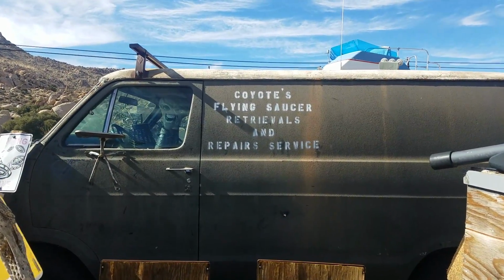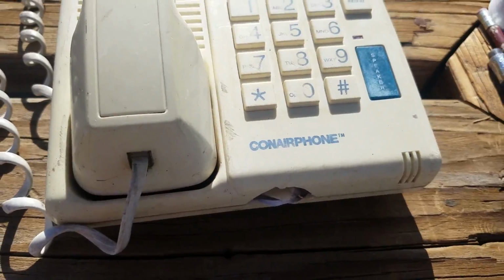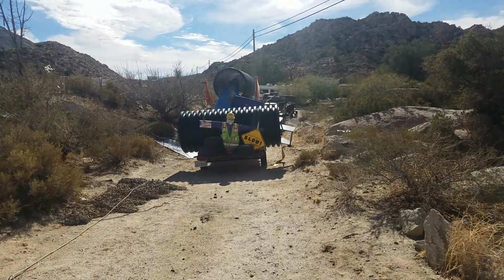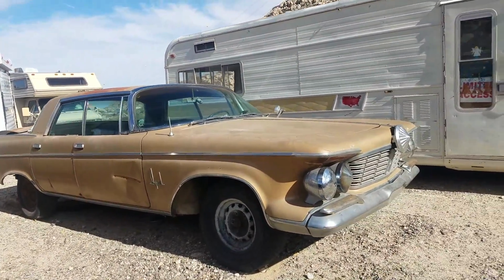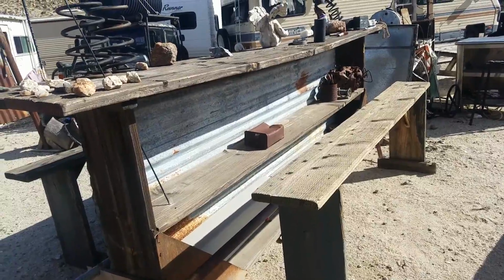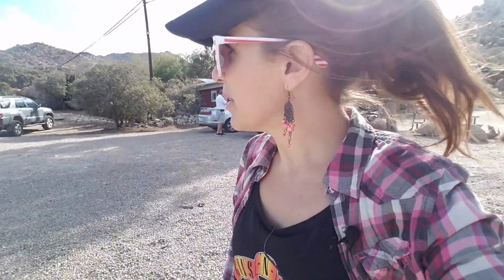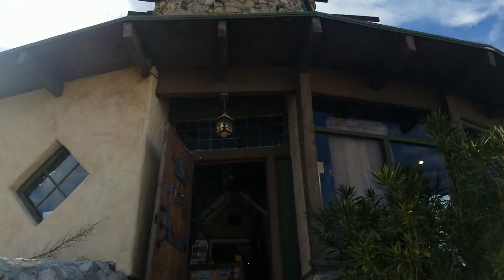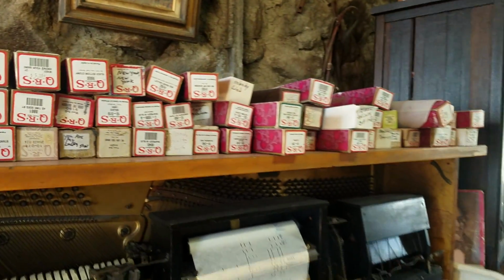Two Roadside Attractions off I-8: Coyote's Flying Saucer Repair and the Desert Tower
Exploring two classic kitschy roadside attractions off I-8 near Jacumba Hot Springs, California: a sort of outdoor junk collection called Coyote's Flying Saucer Repair and Retrieval, and the nearby Desert View Tower. where I enjoyed watching one of those old-timey player pianos in action!

wonder hussy, wonderhussy, coyote flying saucer repair, roadside attraction california, weird desert, desert view tower, jacumba attractions, jacumba hot springs, jacumba california, player piano, roadside kitsch, I-8 attraction, I-8 tourist attraction